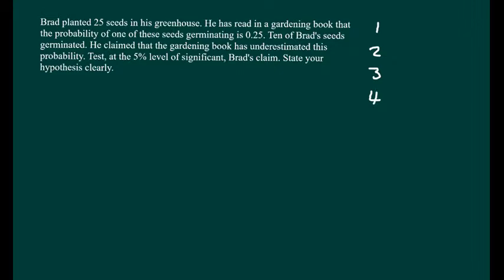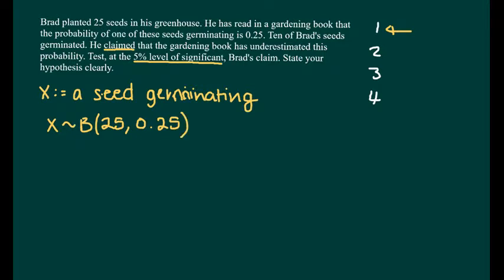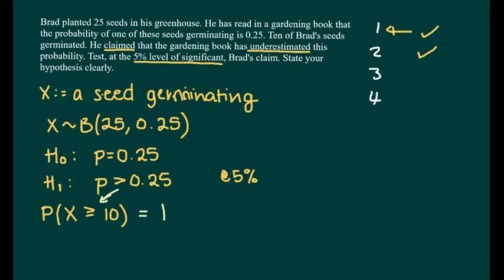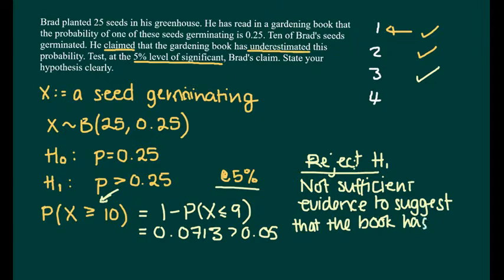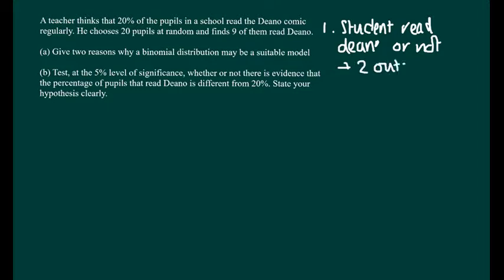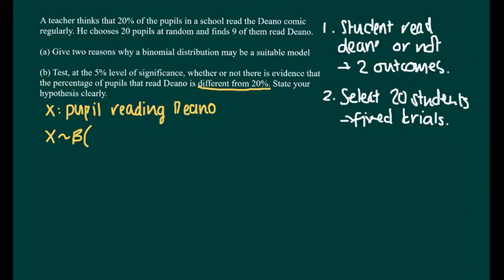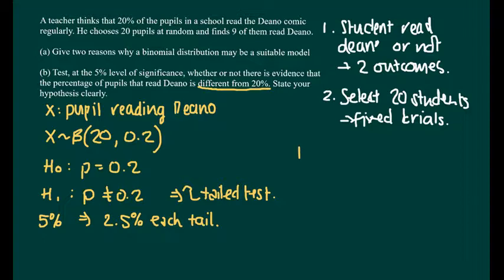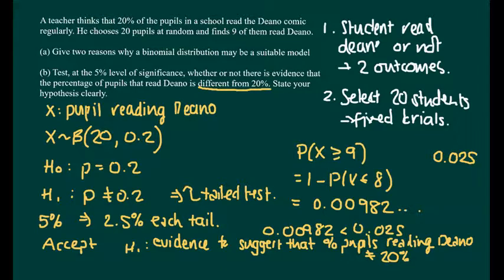Hyp Test 2 egs